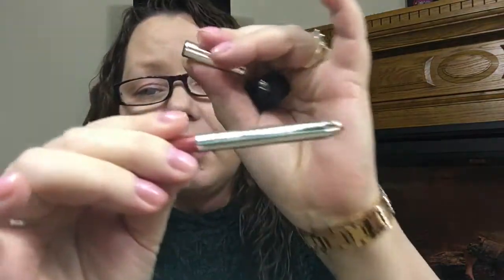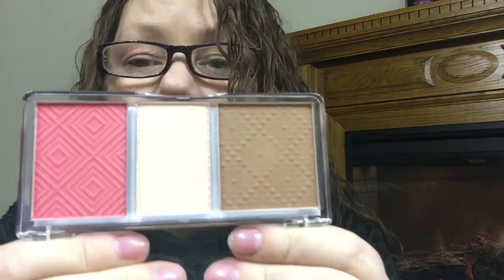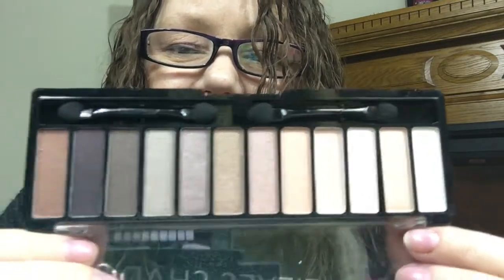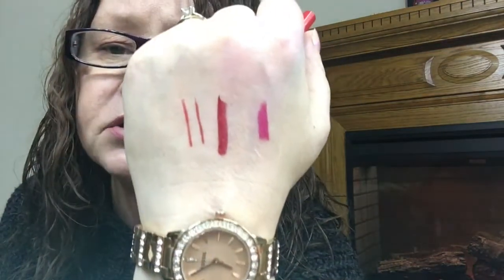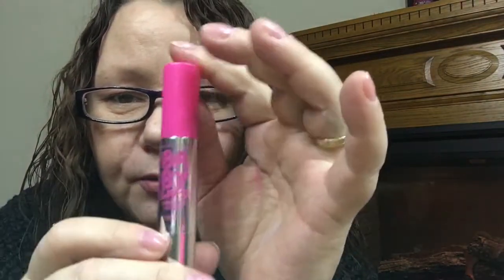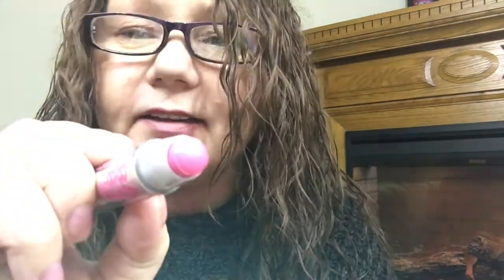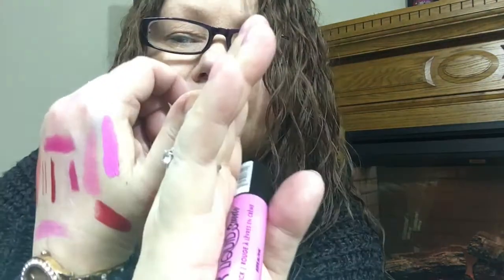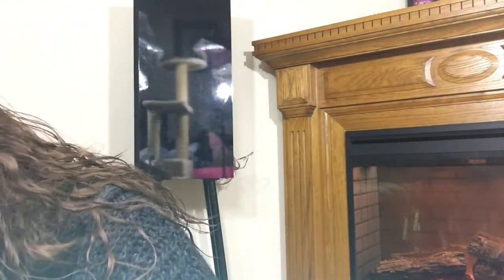MY HUGE UNKNOWN BEAUTY HAUL!!!!